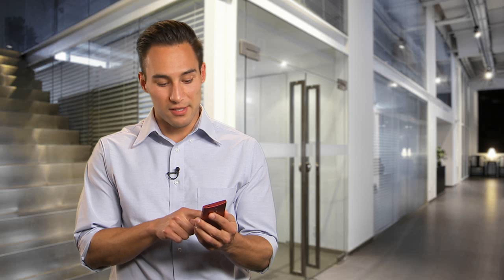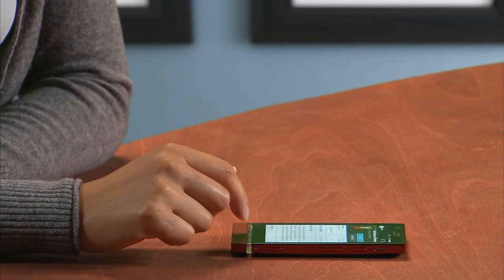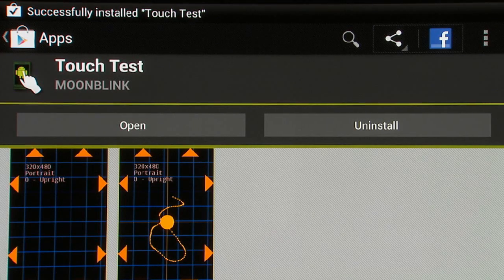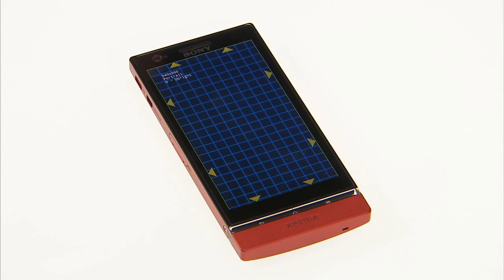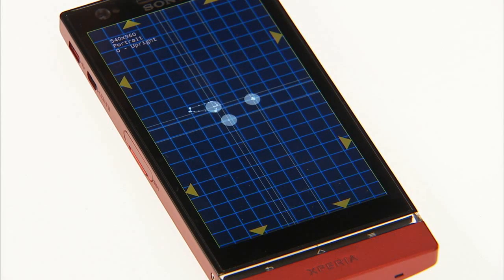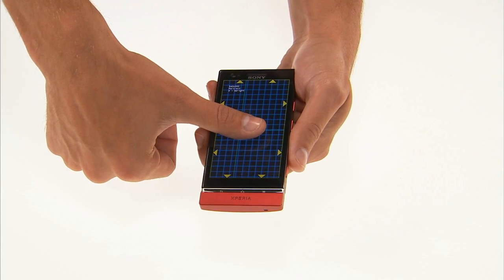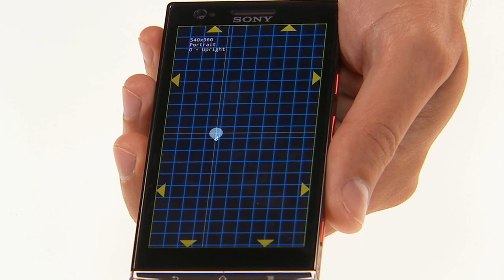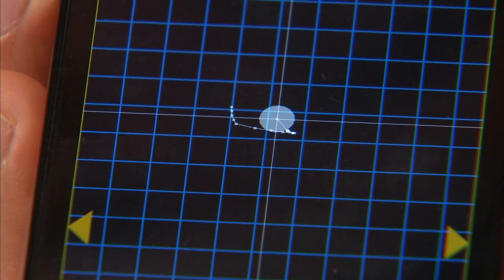How to ClearPad - Low Ground Mass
Learn how to evaluate if your mobile device suffers from low ground mass